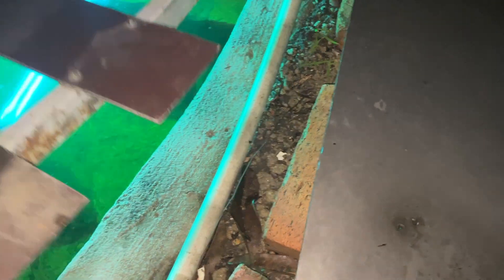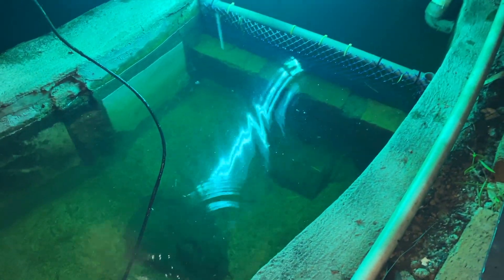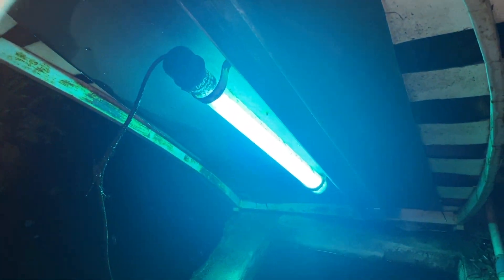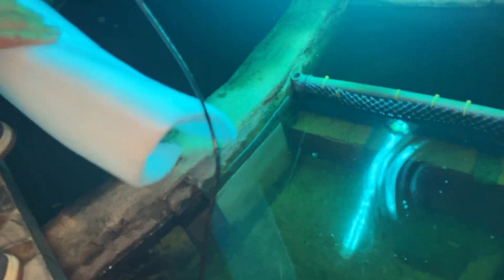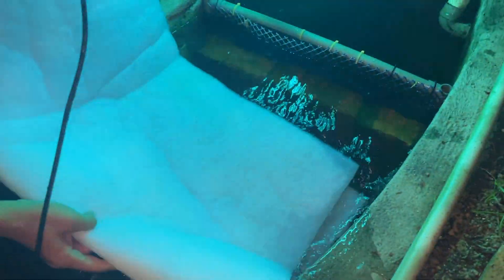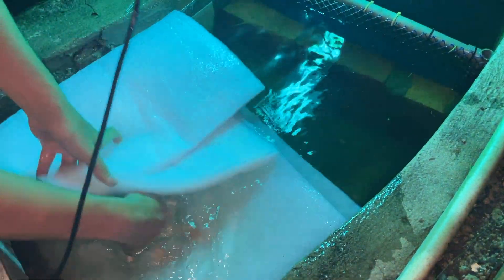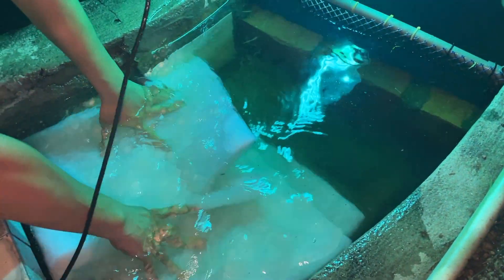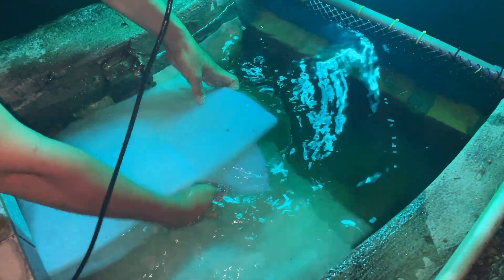Changing my Pond Filter Sponge